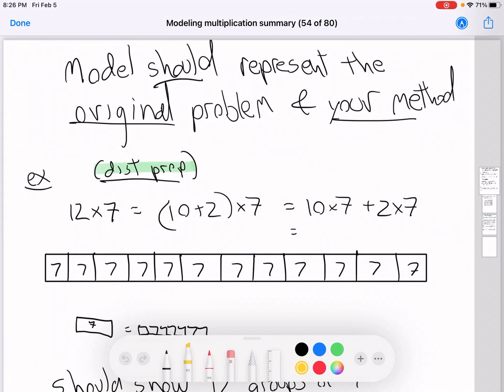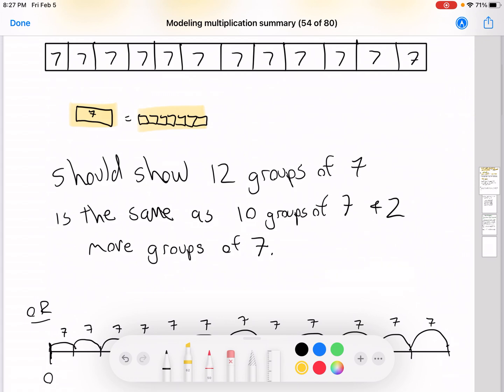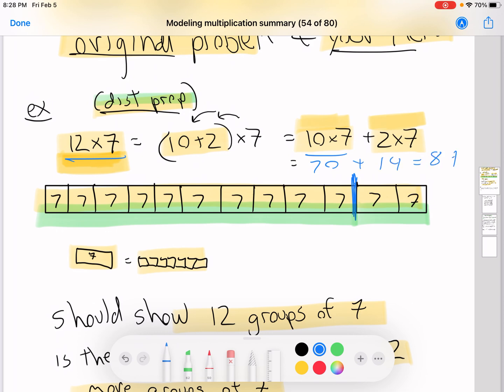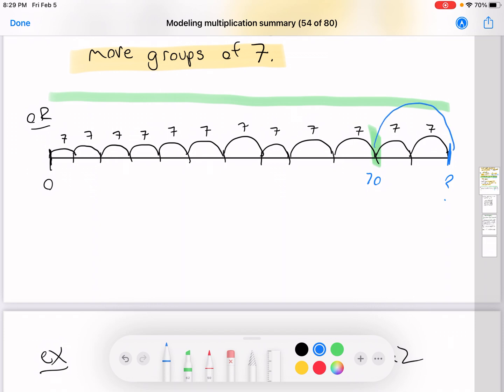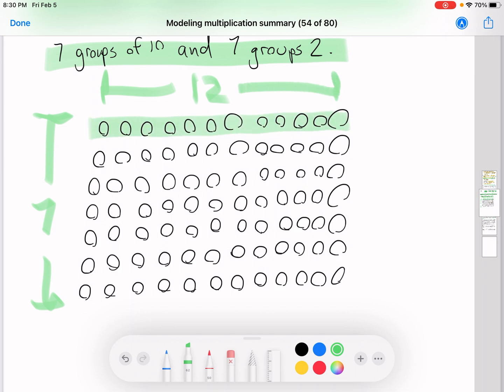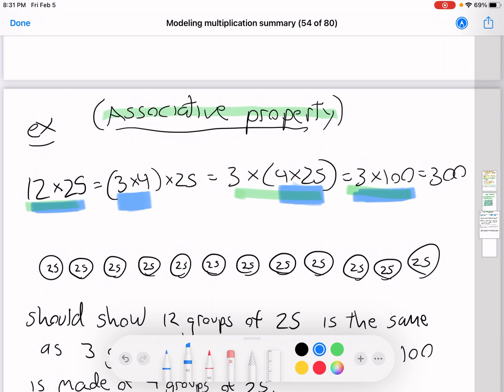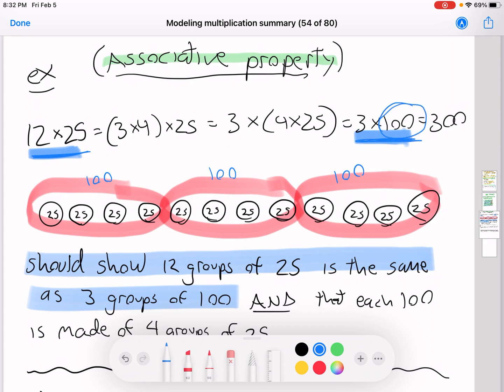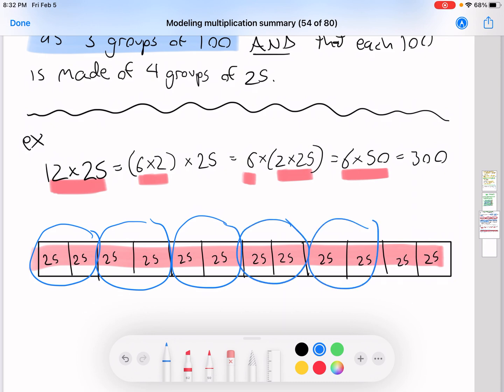Math 14- modeling multiplicative problems summary